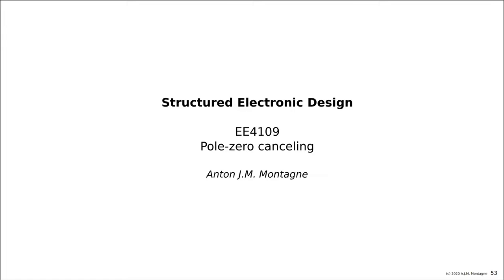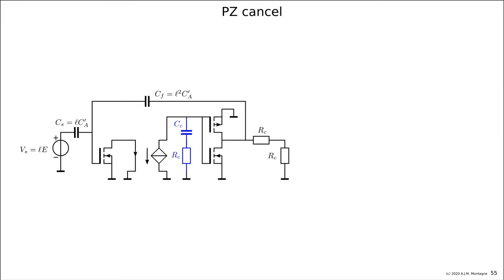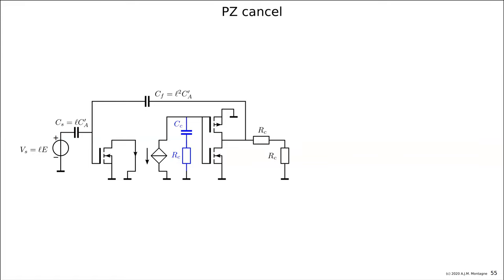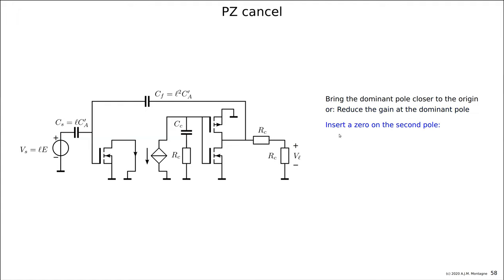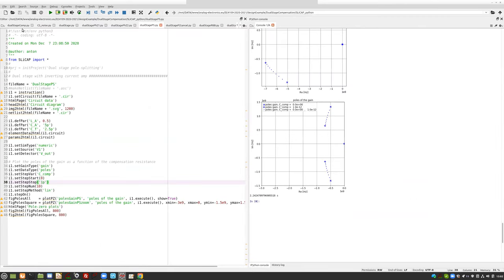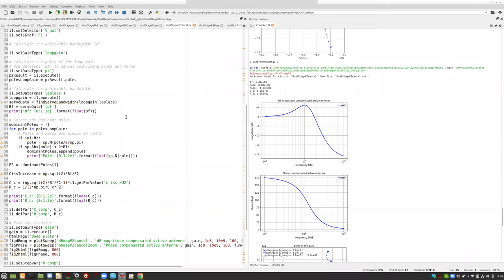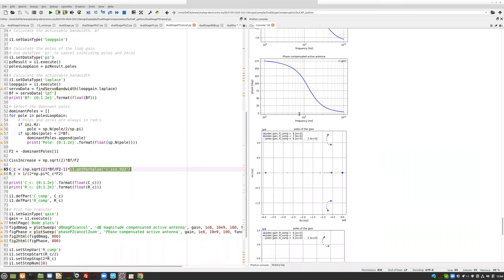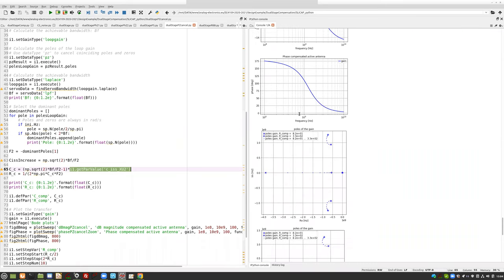EE4109 2020 13 4 Pole Zero Cancelling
This video is #4 of 7 videos that illustrate the design of the bandwidth and the frequency response of the active antenna. It discusses the Pole-Zero Cancelling frequency compensation technique.